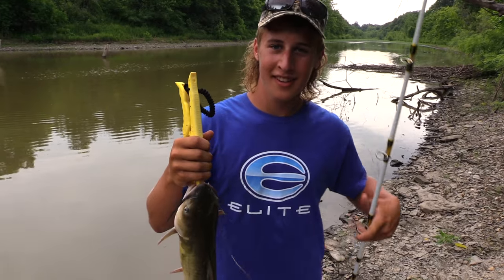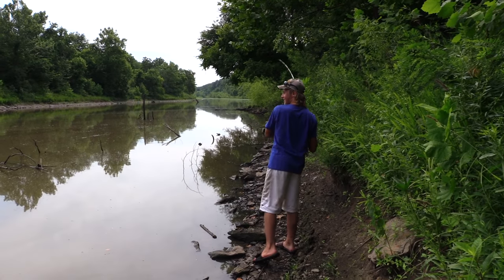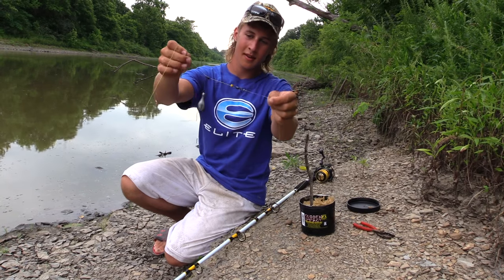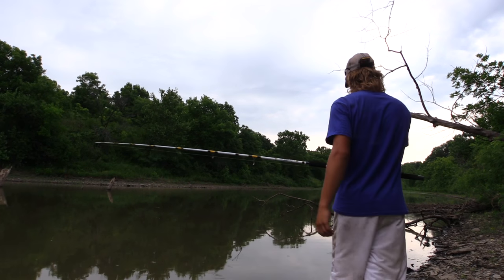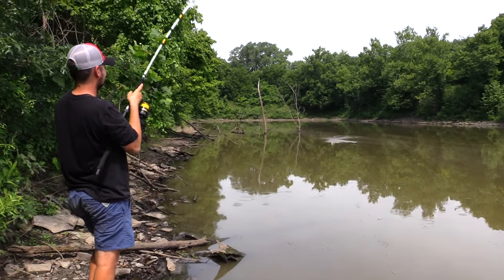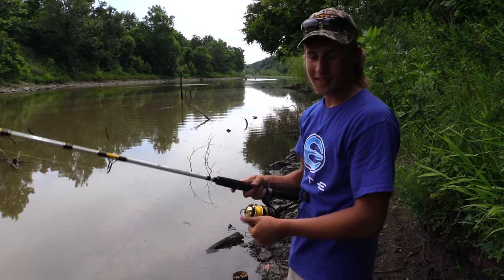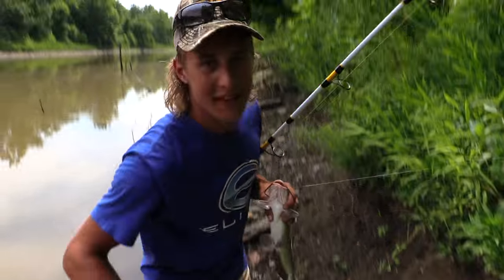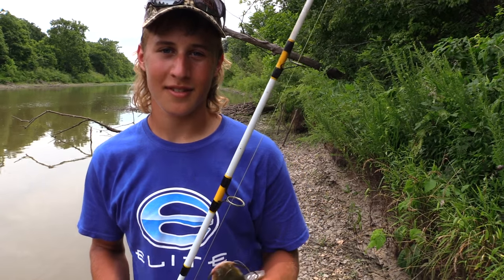How to bank fish pond pits for Channel Catfish!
Go along with Haydn and Dominic as they have a great afternoon catching Channel Catfish from the bank in SE Kansas on public water.